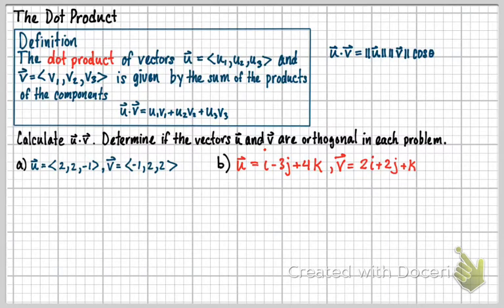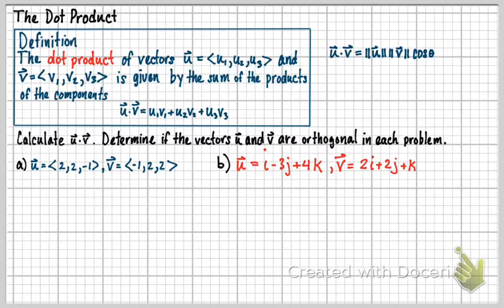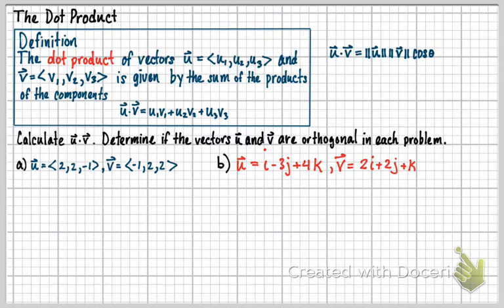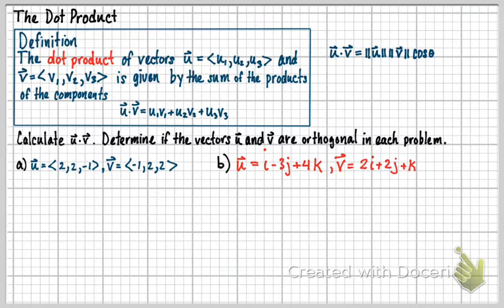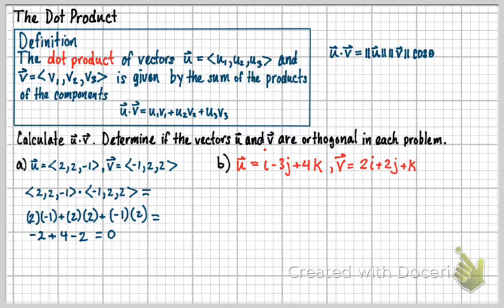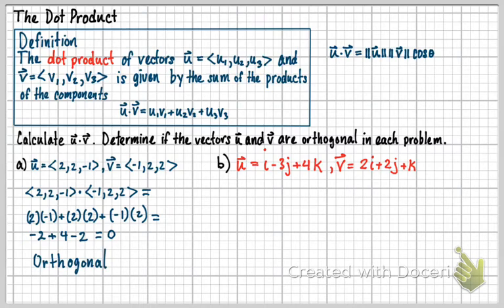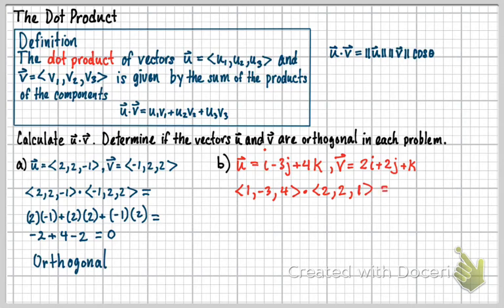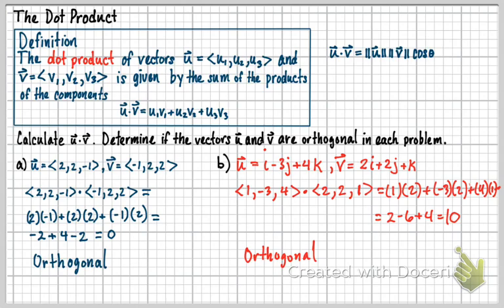MTH261-Sec. 2.3 The Dot Product (Part 1)